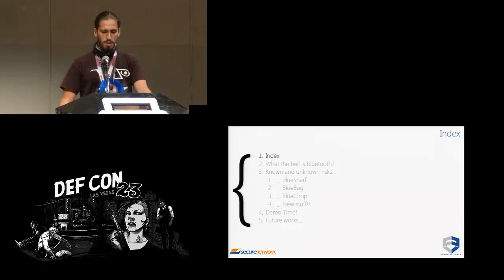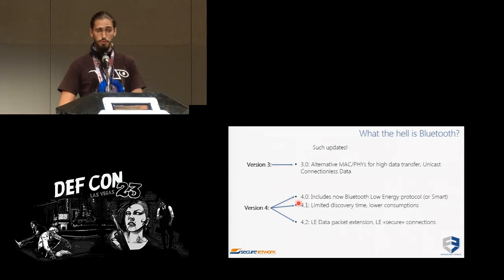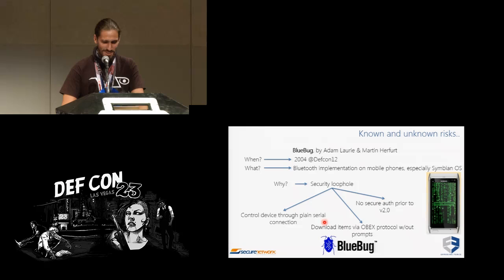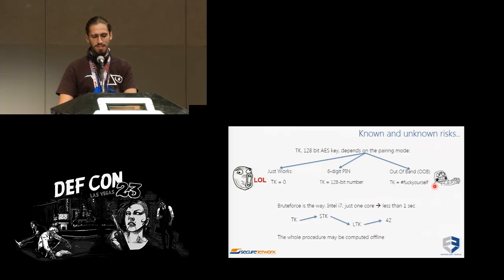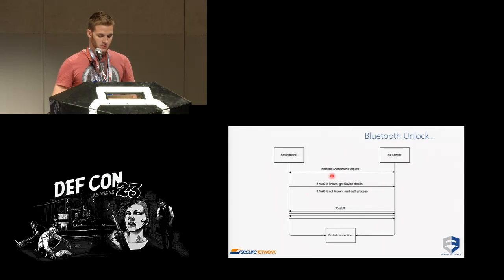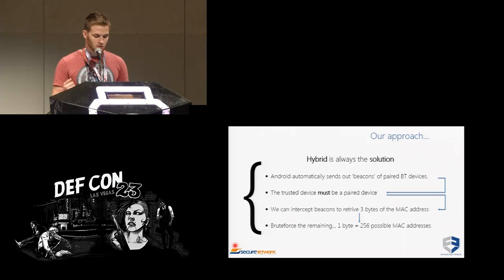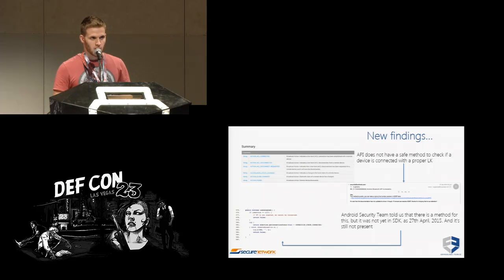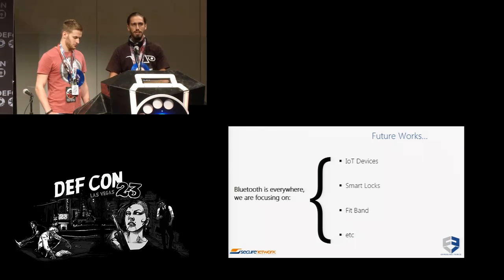DEF CON 23 - Beccaro and Collura - Extracting the Painful Blue Tooth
Do you know how many Bluetooth-enabled devices are currently present in the world? With the beginning of the IoT (Internet of Things) and Smart Bluetooth (Low energy) we find in our hands almost a zillion of them. Are they secure? What if I tell you I can unlock your Smartphone? What if I tell you I'm able to open the new shiny SmartLock you are using to secure your house's door?

In this talk we will explain briefly how the Bluetooth (BDR/EDR/LE) protocols work, focusing on security aspects. We will show then some known vulnerabilities and finally we will consider deeply undisclosed ones, even with live demonstrations.

Speaker bios:
Matteo Beccaro is a young security researcher. His interest focus on WiFi networks, networking and NFC implementations. He finished high school studies in July 2013 and actually he is a student at Politecnico di Torino in Computer Engineering course.

He has been selected as speaker at DEF CON 21, 30C3, BlackHat US Arsenal, DEF CON 22's Skytalks and BlackHat EU 2014 and Tetcon, for his research in vulnerabilities of NFC transport systems.

Since 2013 he is also pentester and security engineer at Secure Network s.r.l. Since 2015 he is also technical leader of the Security Research Team of OPFOR, the physical security division of Secure Network s.r.l.

Matteo Collura is a student of Electronics Engineering at Politecnico di Torino. He has been studying Wireless networks and in the last few years he focused on NFC. He presented the results of a progressive work of research at several conferences: DEF CON 21 (Las Vegas, 2013), 30C3 (Hamburg 2013), DEF CON Skytalks (Las Vegas, 2014), BlackHat USA 2014 Arsenal (Las Vegas). Currently he is studying Bluetooth protocols and their implementations.